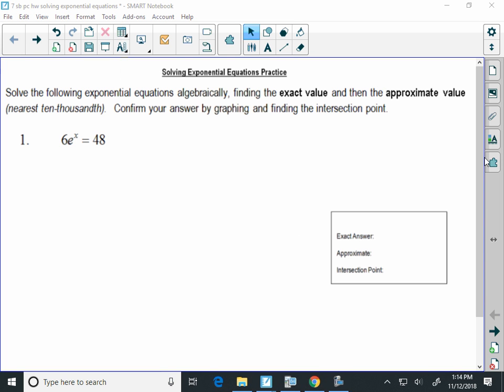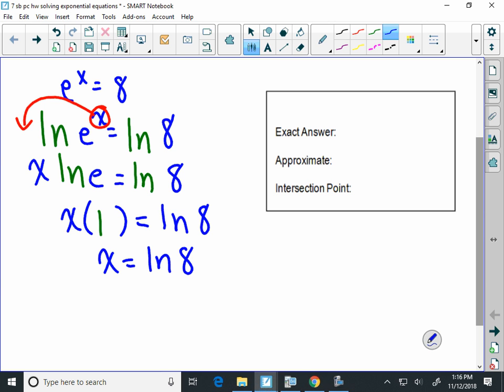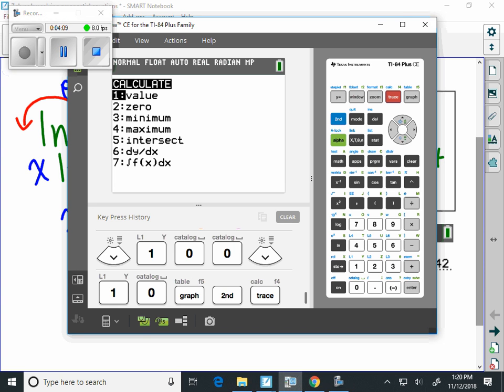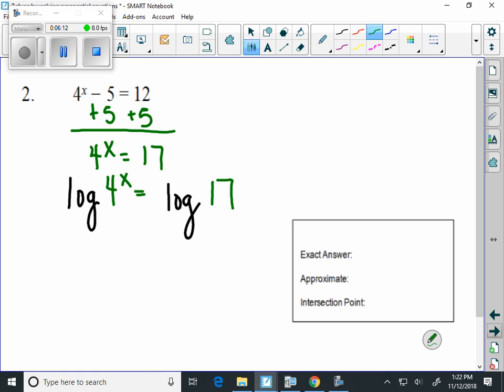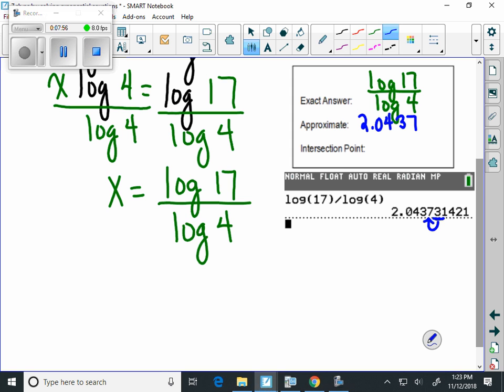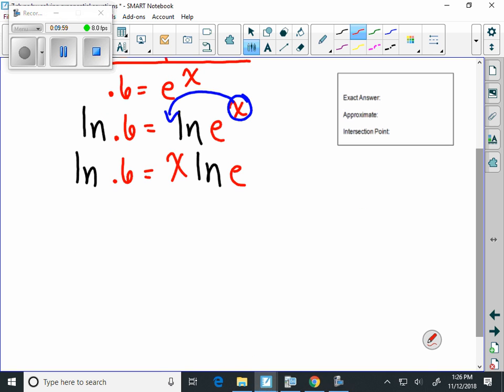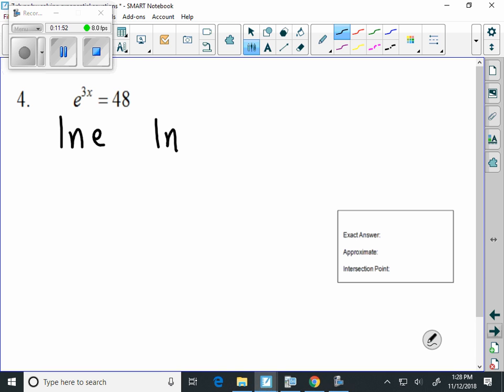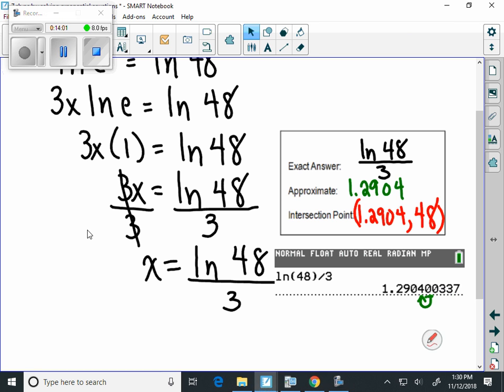pc solving exponential equations practice 1 4